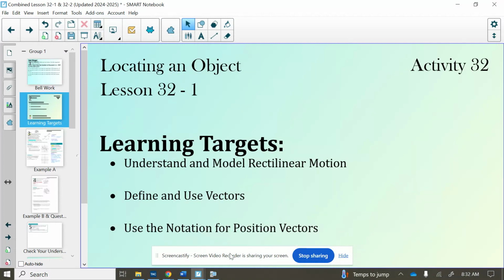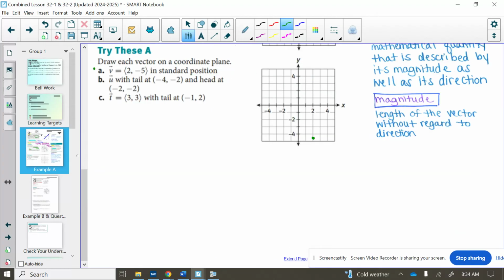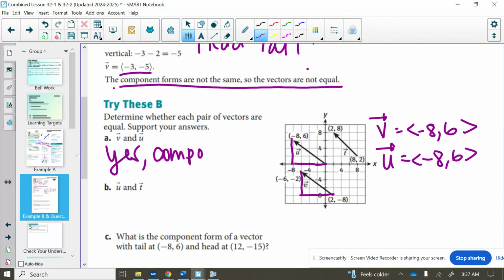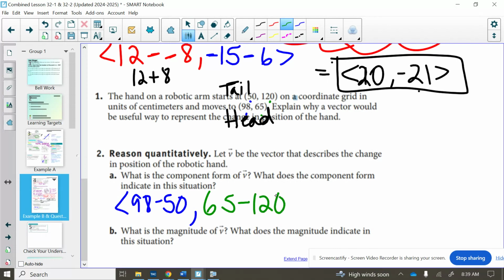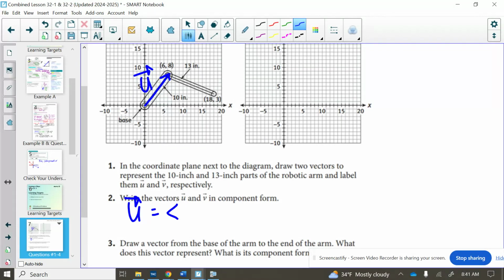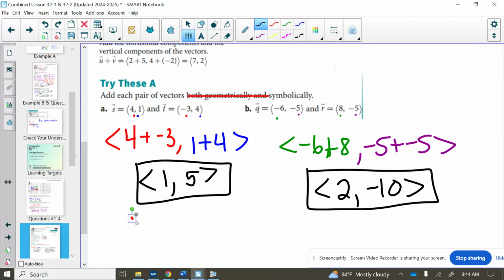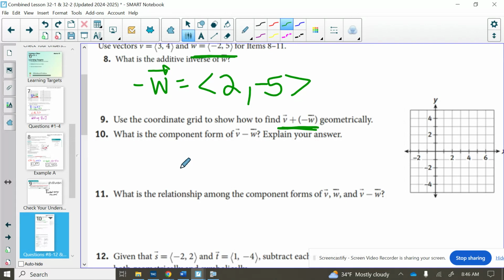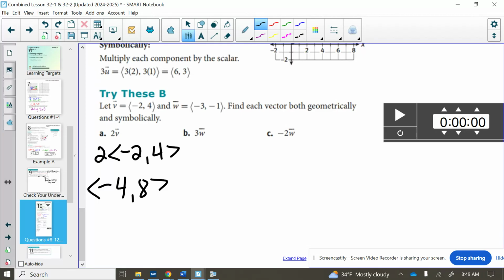HPC Lessons 32.1-32.2 Combined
Introduction to vectors including graphing, finding the component form and magnitude. We also look at vector operations of addition, subtraction, and scalar multiplication.